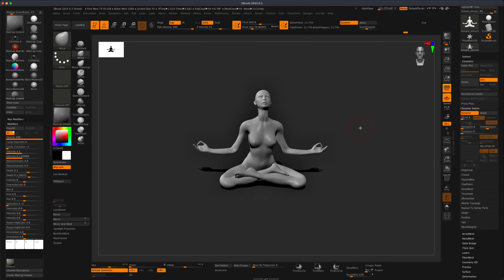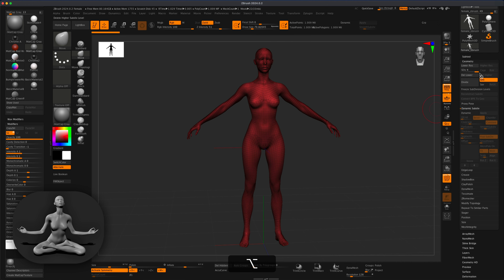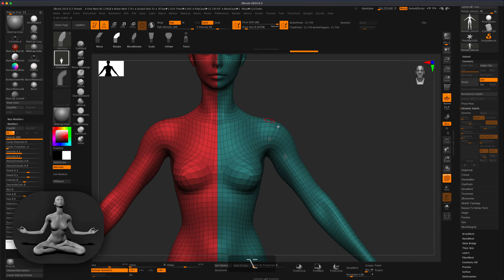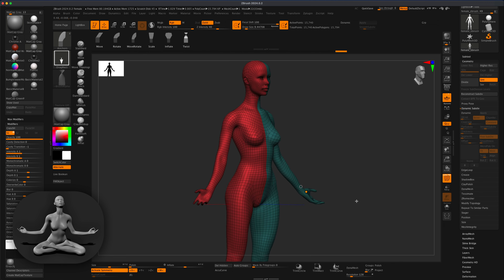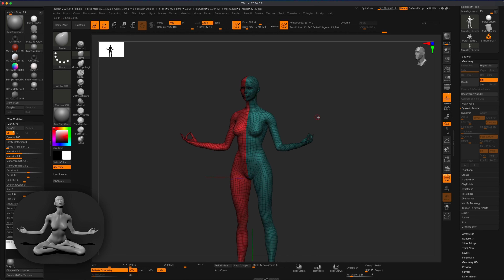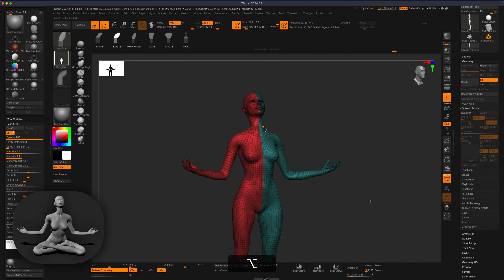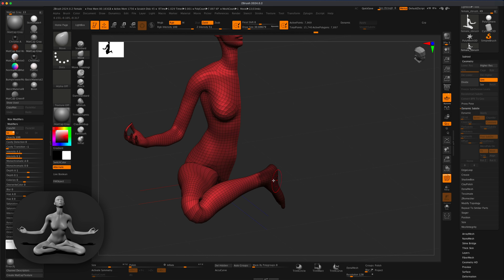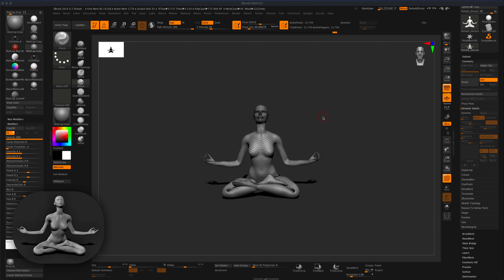Advanced Posing using Anchors in zBrush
Using anchors in zBrush we can easily achieve any pose without rigging or setting up complex joints. Let's take a look at how we can take the Female Base character and put her into a meditation position only using the anchor brush, basic masking and a few other tricks.